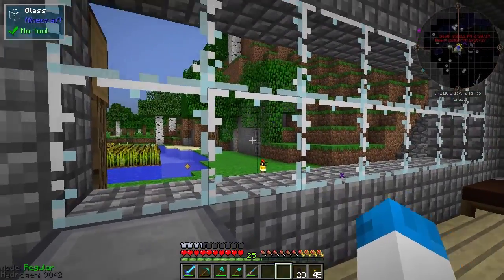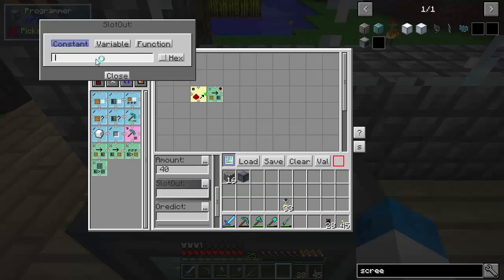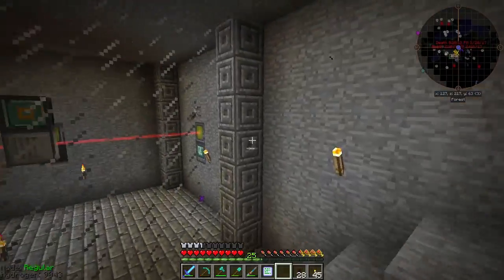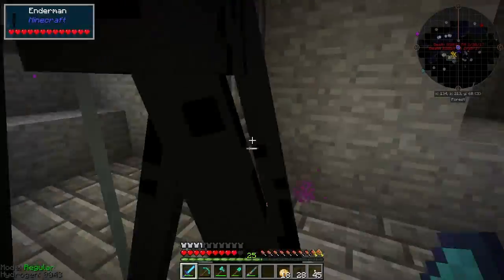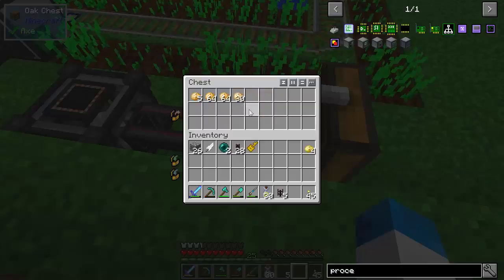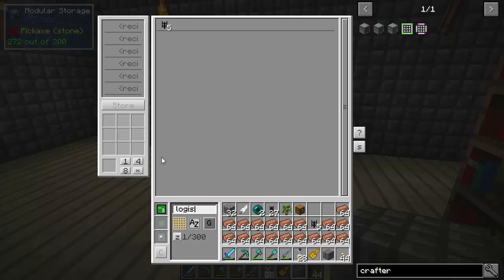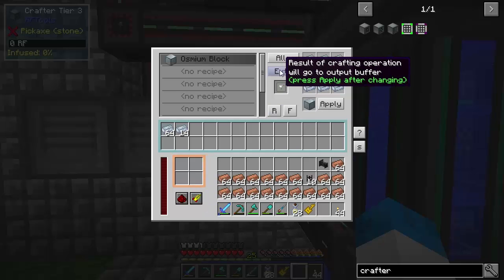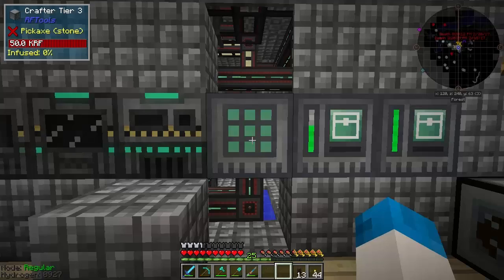Minecraft 1.10.2 - Mekanism and RFTools Unite Part 16 - Overcomplicated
I'm a fan of mods taht do a good job relatively easily, not so much in a mod that over complicates what another mod does easily...still, we're giving it a go!

Modlist:
Journey Map
Inventory Tweaks
Mouse Tweaks
Decocraft 2
Quark
Iron Backpacks
Cooking For BlockHeads
Apple Core
Apple Skin
Pam's Harvestcraft
Chisel
Mekanism
RFTools
RFTools Dimensions
RFTools Control
Steve's Carts
Hammerz
Minetweaker Recipe Maker
Craftweaker